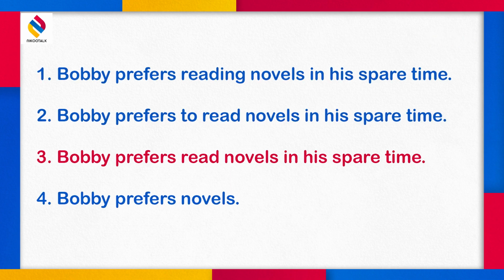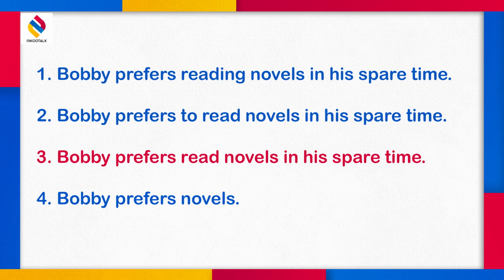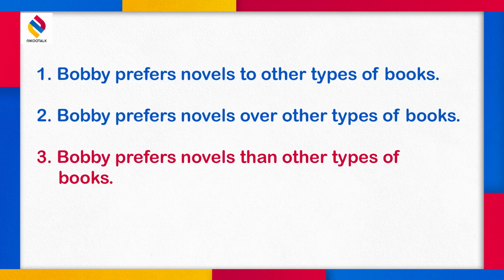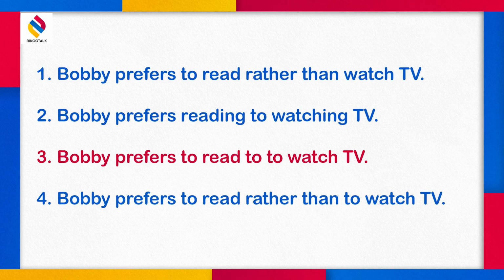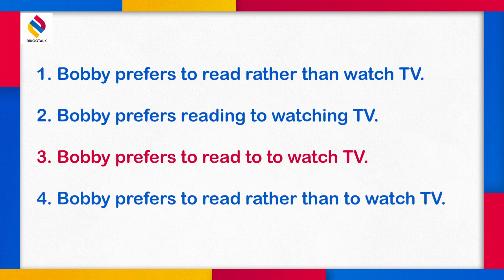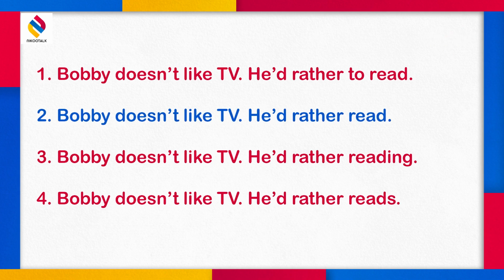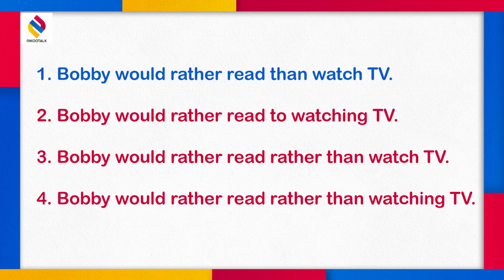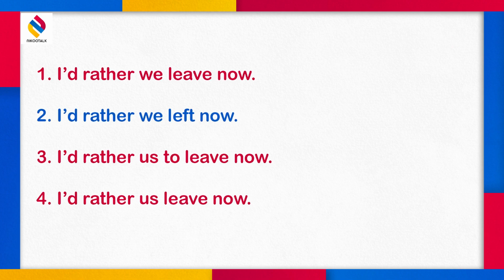"The Correct Sentence" challenge, part 1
In this series of videos, you'll learn how to use difficult and challenging words and grammatical structures correctly - the ones that have always caused you trouble, or the ones that you haven't realized you've been using incorrectly. Are you ready? Then join @nikootalk on this journey.